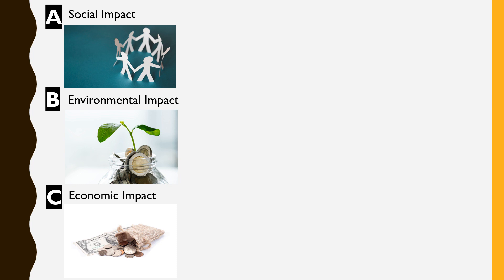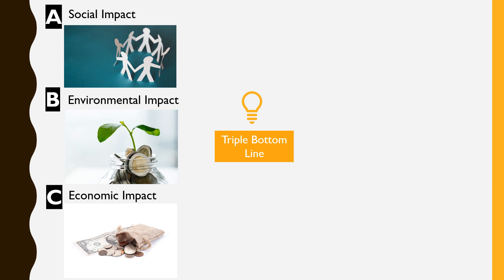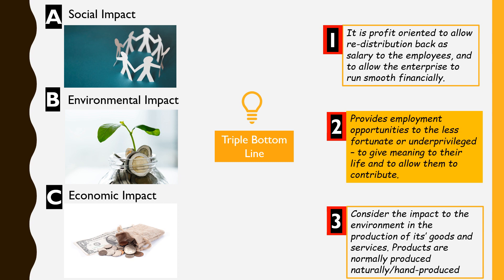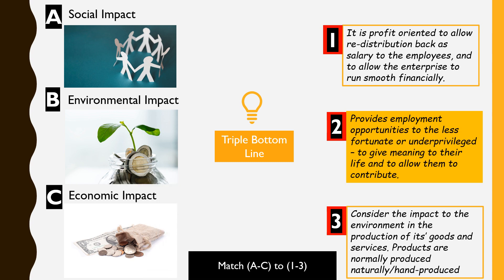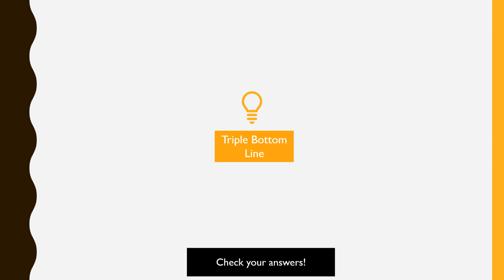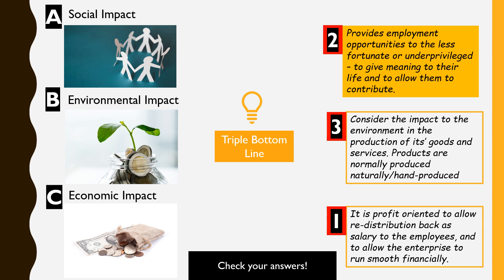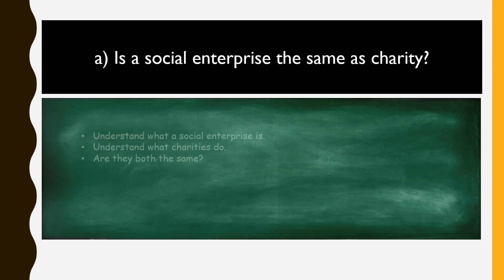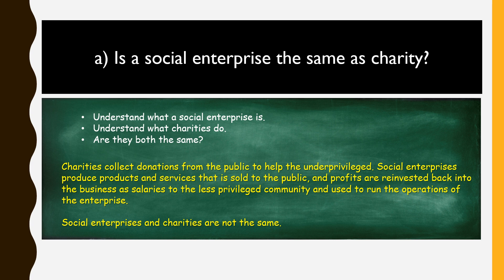CAMBRIDGE BUSINESS STUDIES AS & A LEVEL: Enterprise 1.12 Social Enterprises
This video explains what social enterprises are. To help you understand better - there is an activity in each video.